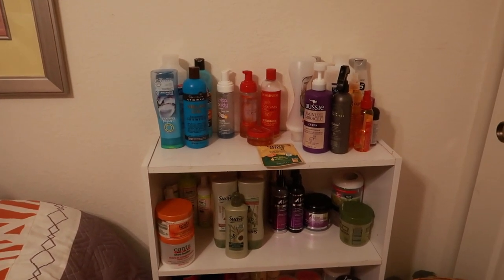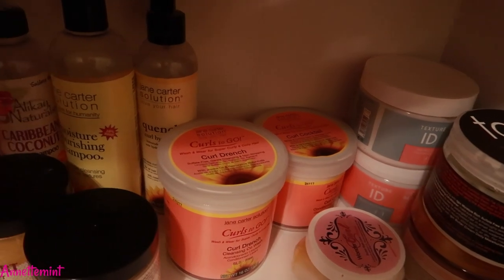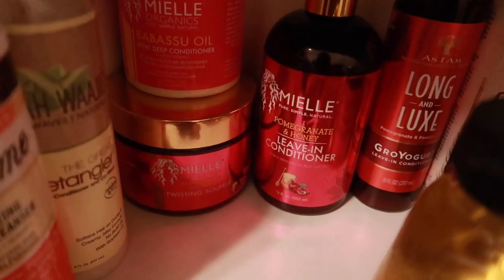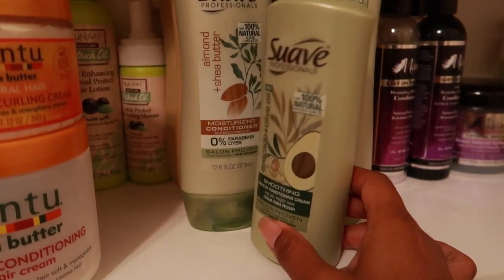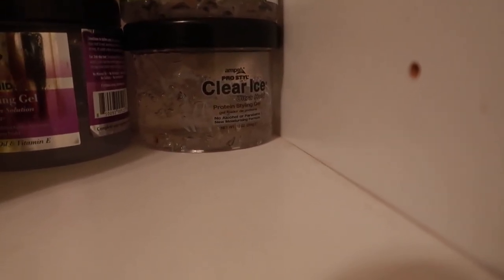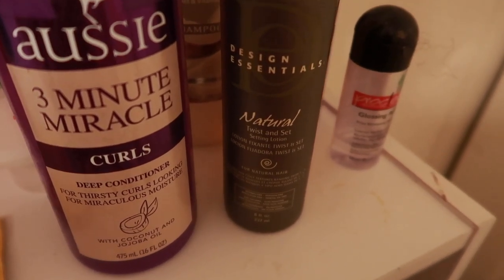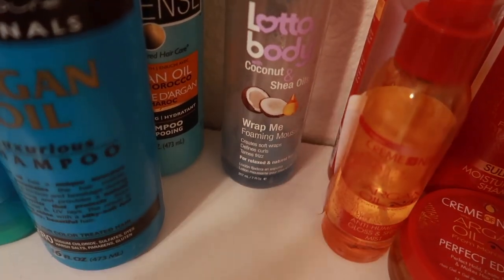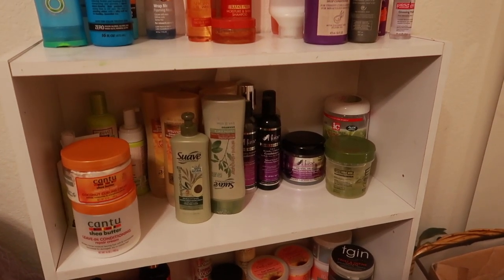NATURAL HAIR | CURRENT COLLECTION OF HAIR PRODUCTS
This video was recorded two weeks ago...Here is what my current collection of hair products.

EQUIPMENT USED
🔸 LAPTOP: MAC